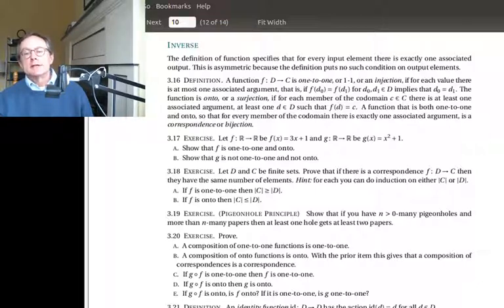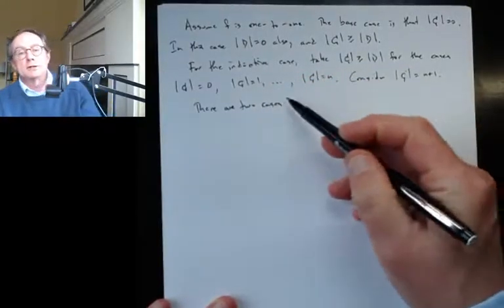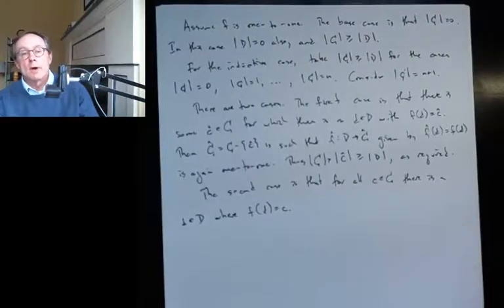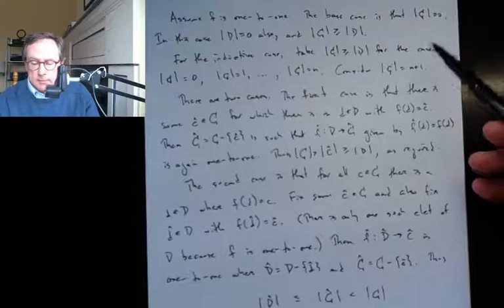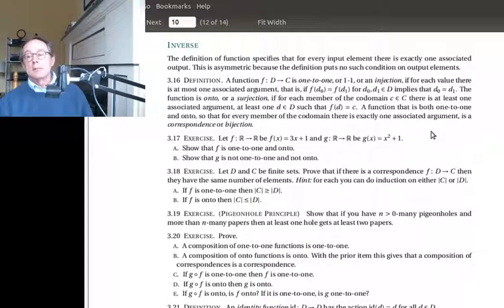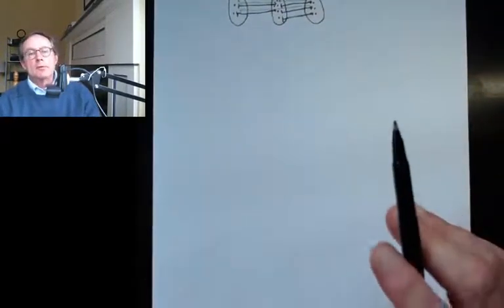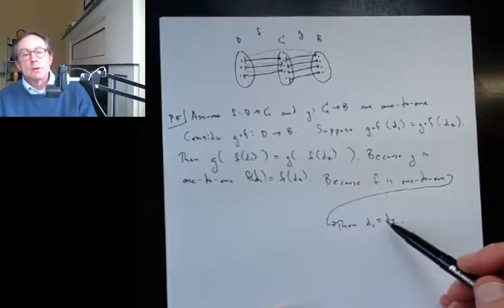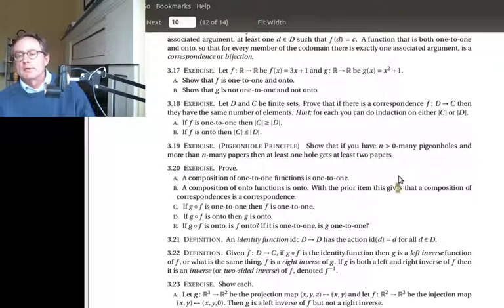Chapter Three, items 16-20(c)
Explanations of 3.16 through 3.20(c).